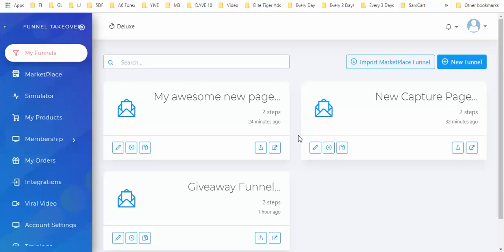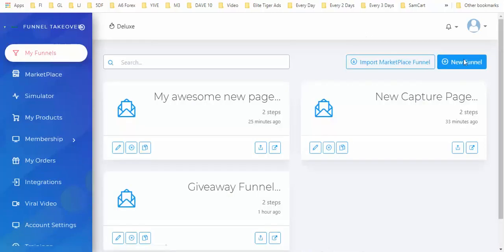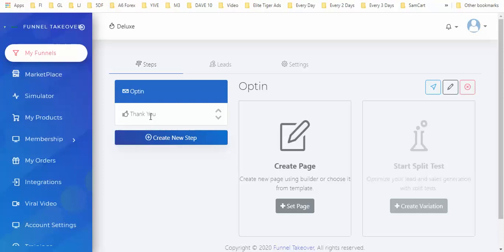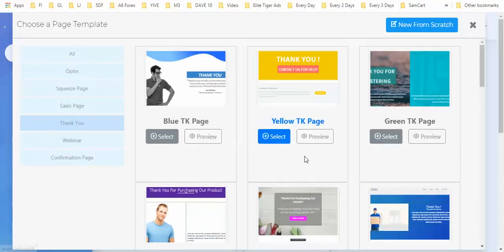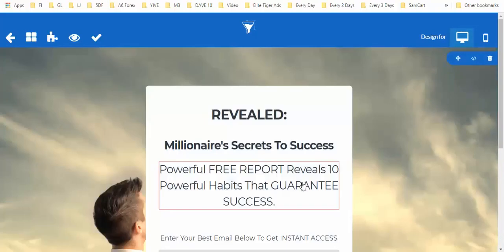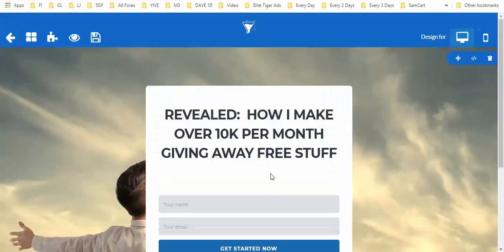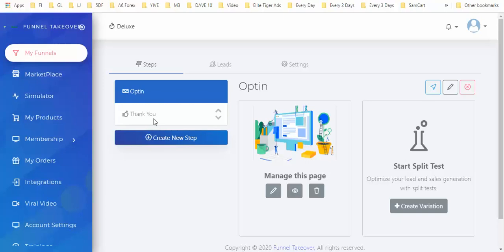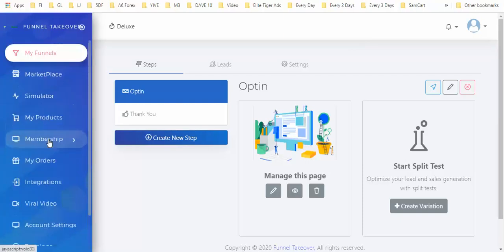Free Funnel Building Software! ClickFunnels Alternative, LeadPages Alternative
Let's be honest.  REAL Free funnel building software is hard to find.  Well, I'm going to hook you up today with a free account with one of the biggest funnel software launches that recently happened.

No strings attached.  FX Funnel usually costs $47 and you'll get yours for free today.  This is a clickfunnels alternative, a leadpages alternative, a groovepages alternative.

Jeff Aman